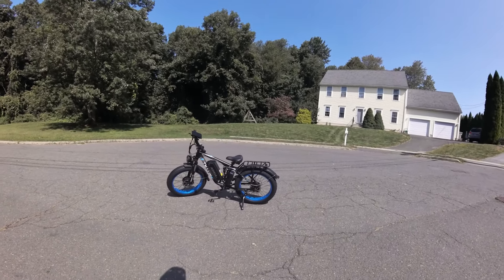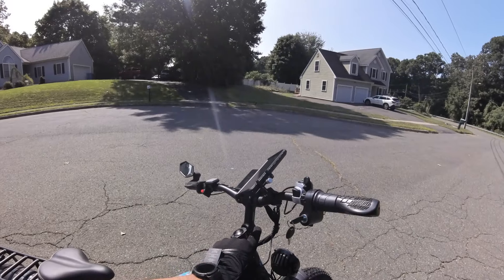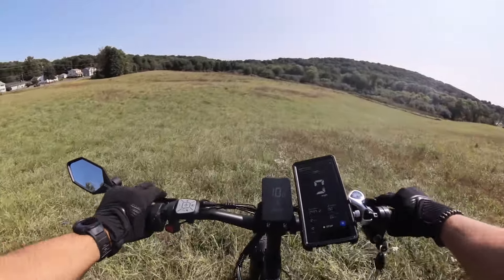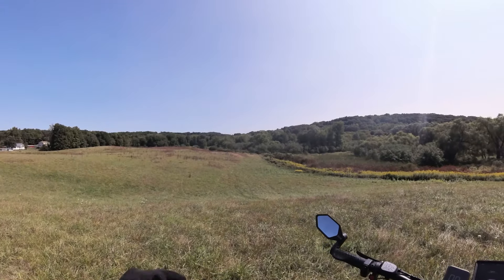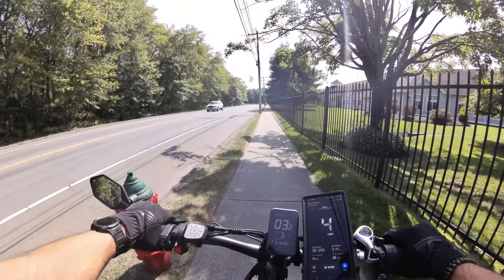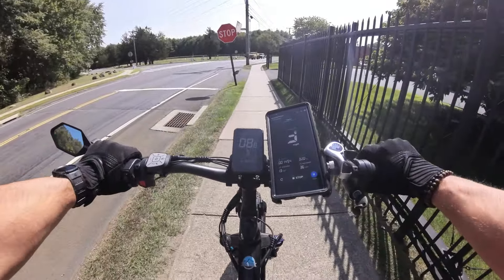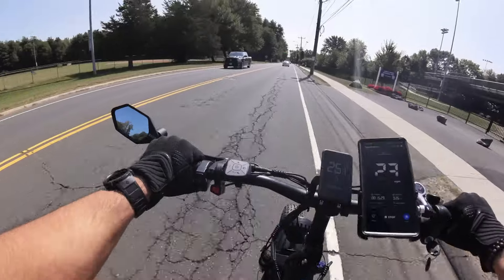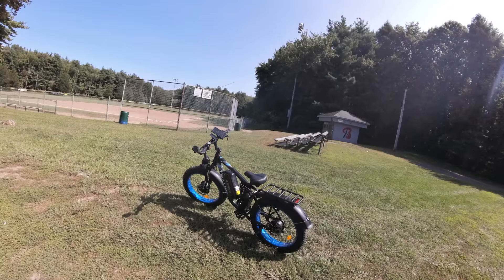Too Good To Be True? Tuttio Adria24 Initial Impressions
I wanted to get this video out to you as fast as possible. Some small mistakes here and there. Enjoy!

Drone for Filming ($50 less than Amazon)
FlatOut Tire Sealant
Savior Heated Gloves